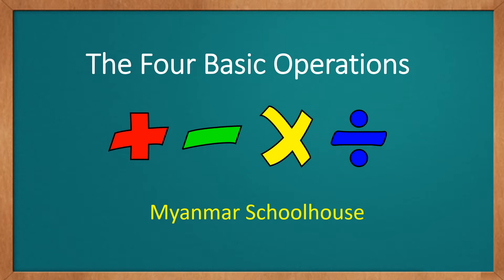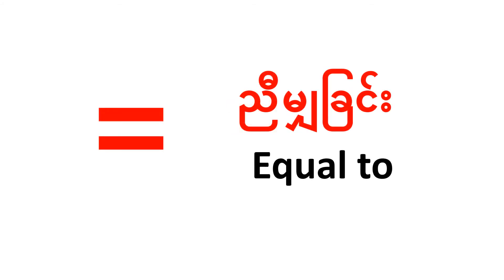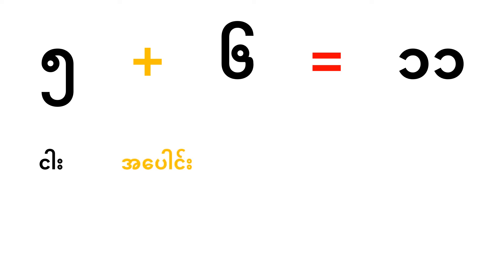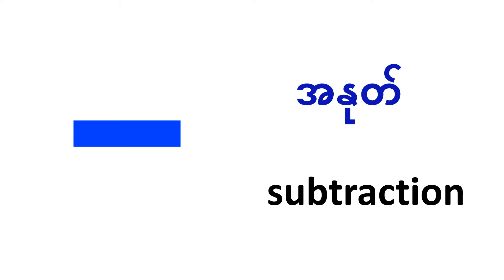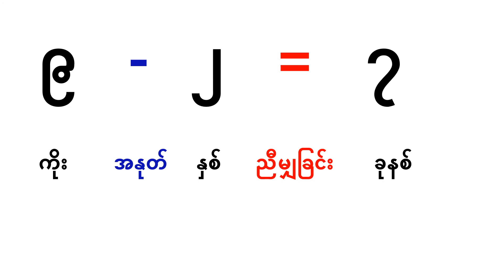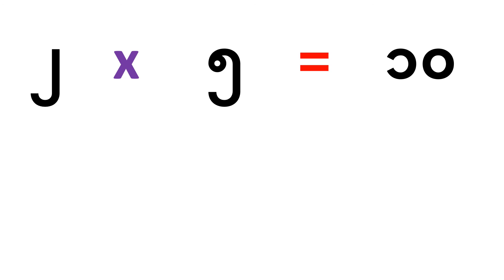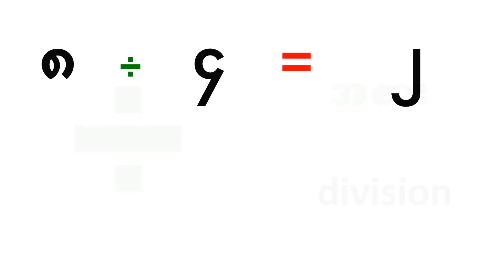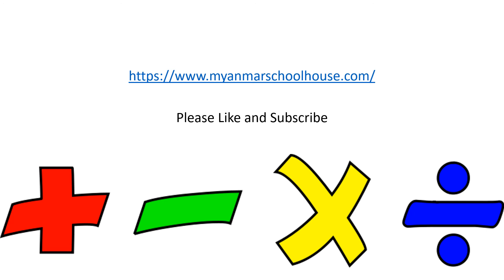Learning Myanmar Vocabulary: The Four Basic Operations (in English)